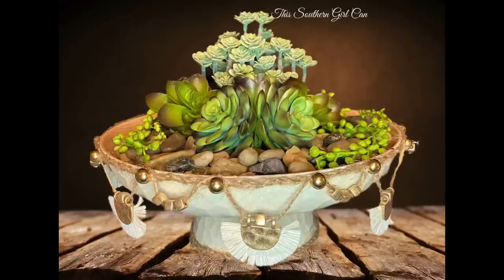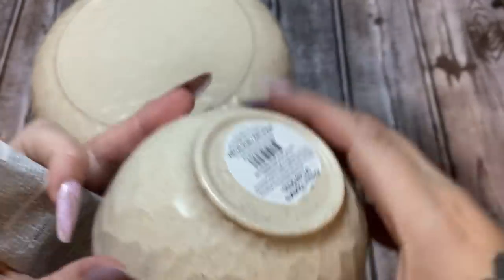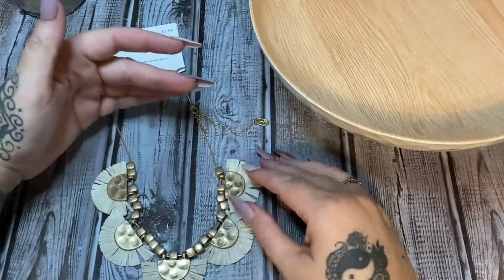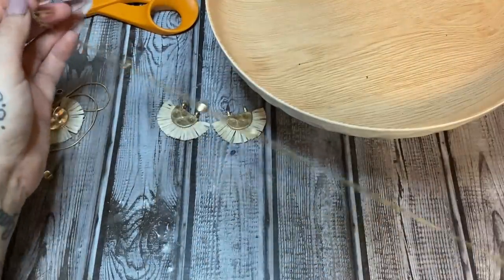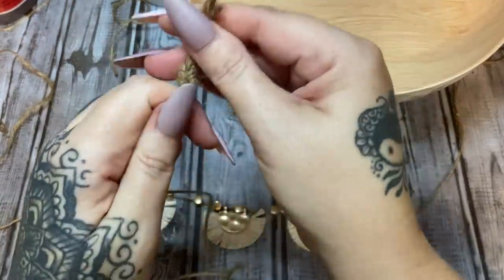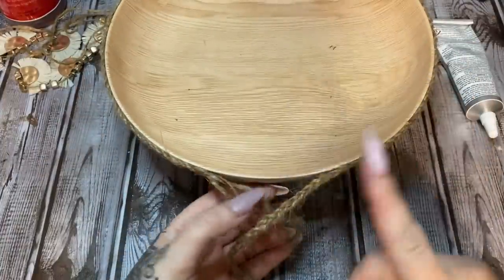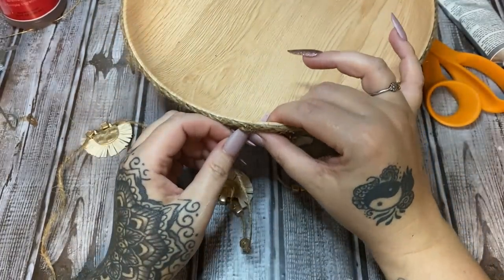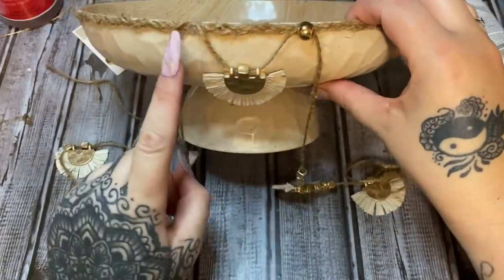Easy Succulent Planter DIY | Easy DIY Succulent Decor | Easy Boho Decor DIY